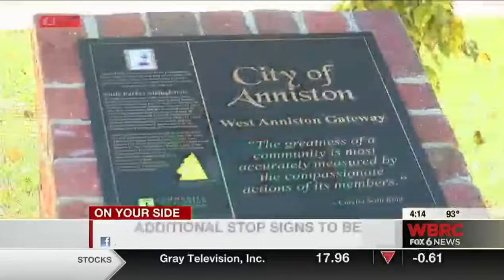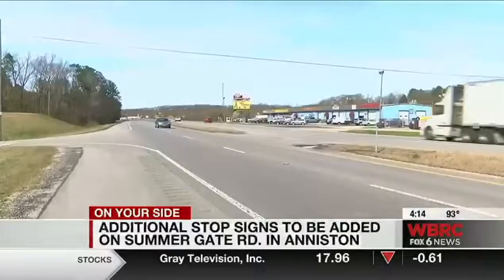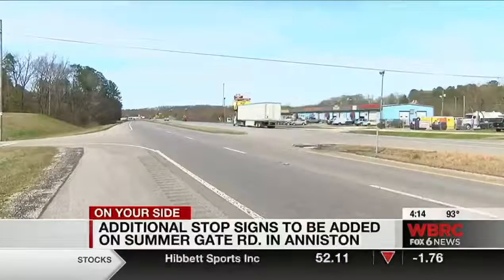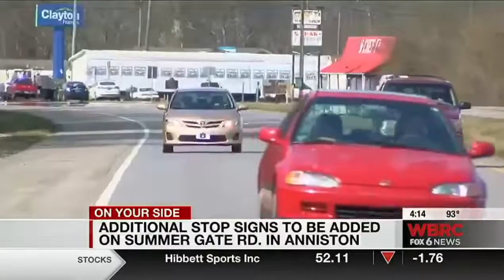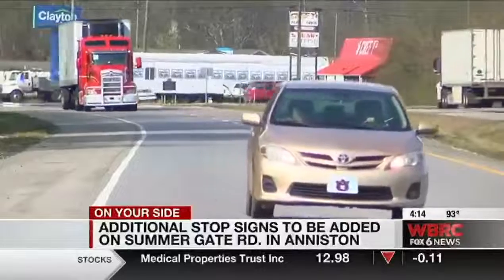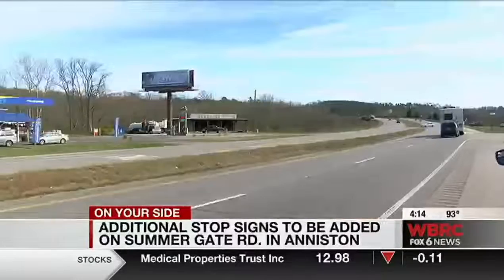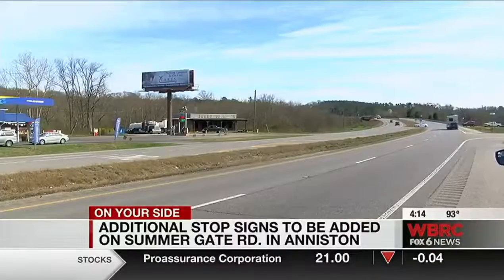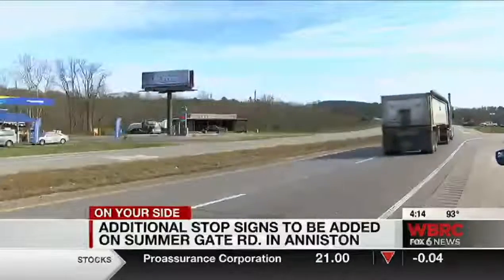4-Way Stop Coming to Summerall Gate Road 🛑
📰 Per WBRC FOX6 News - The Anniston City Council voted to approve adding two more stop signs on Summerall Gate Road. Councilor Jay Jenkins presented the idea after residents contacted him about the congested area.

The intersection will soon become a four-way stop. City leaders are hopeful this will alleviate some of the accidents they’re seeing.

Public Information Officer Jackson Hodges says the roadway is near a neighborhood and a sports complex. He adds one of the biggest goals for the city is to put public safety first. The city council believes adding two more stop signs will make the road a lot safer.

ℹ️ The additional stop signs will be placed on Summerall Gate Road at its intersection with General Gerald Watson Way and Ossington Avenue.